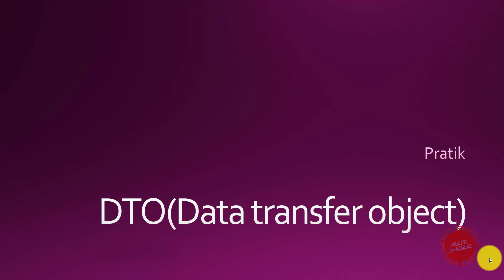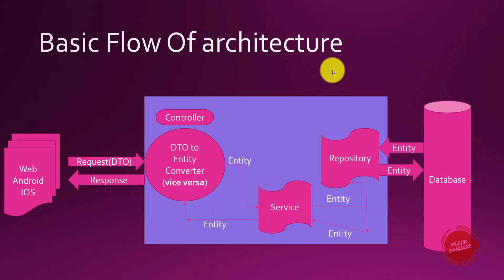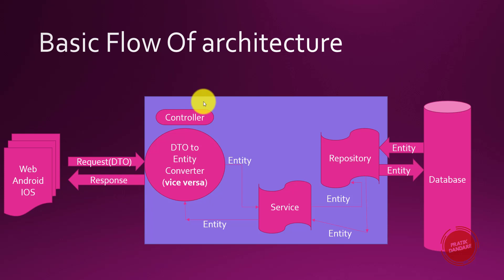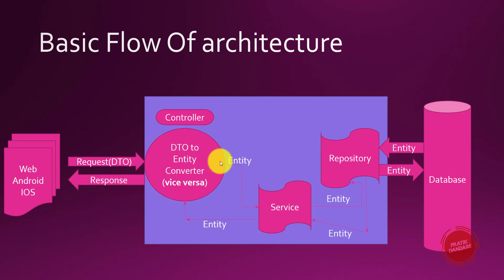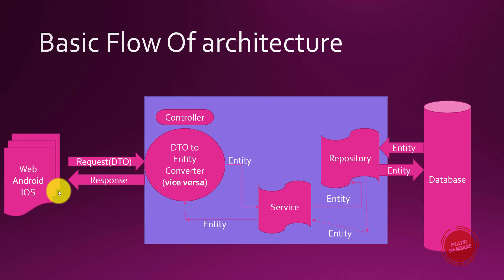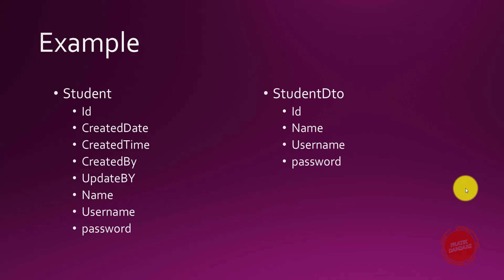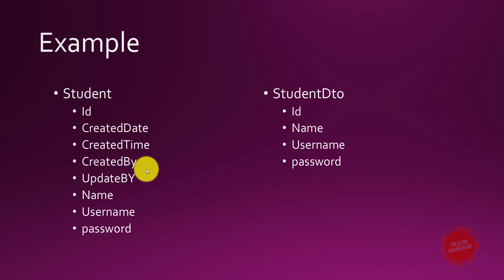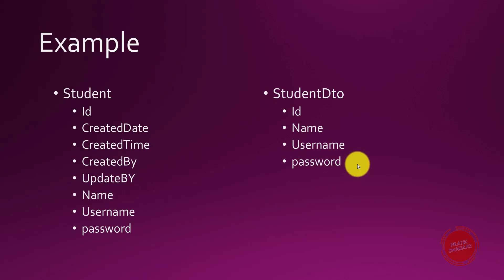18.1. Spring Boot | DTO | What is DTO? | Entity to DTO conversion (Vice versa)